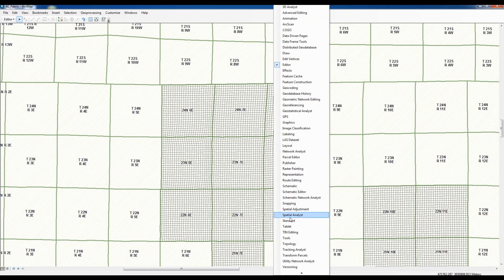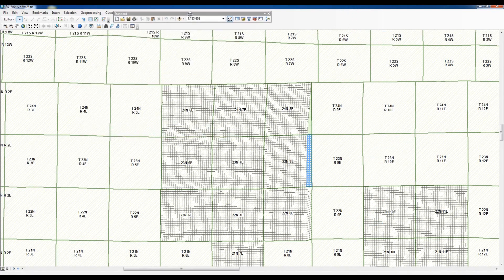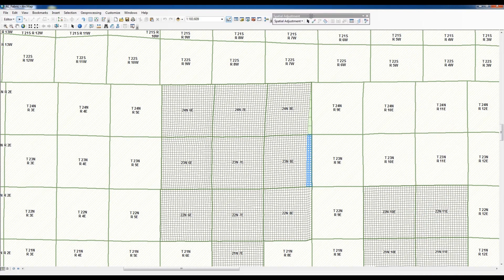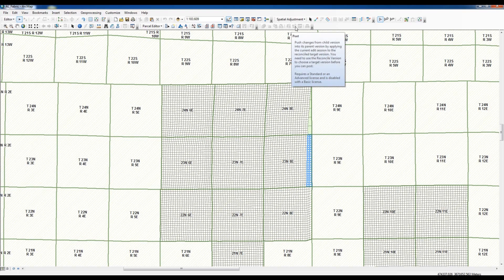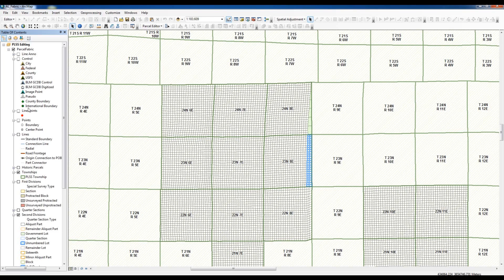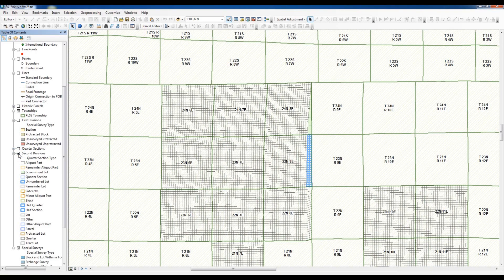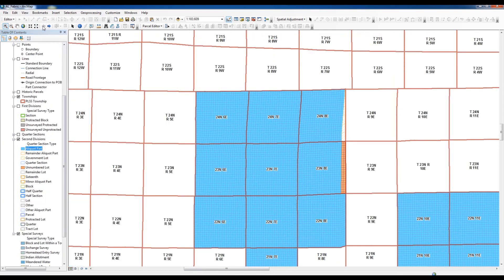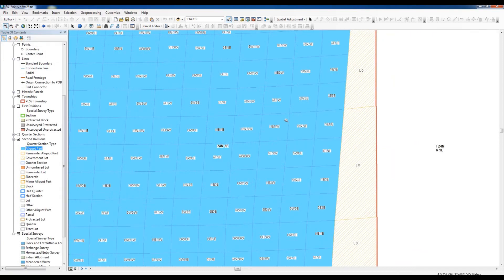Getting Started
Getting started with Parcel Fabric and the PLSS editing